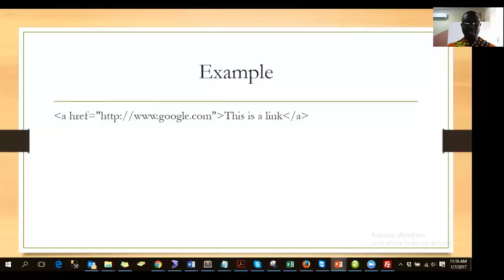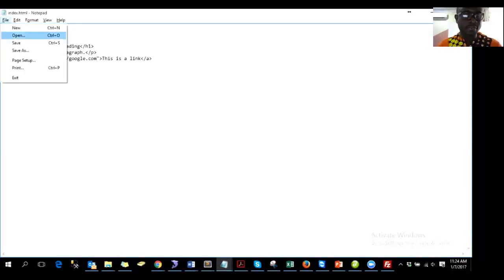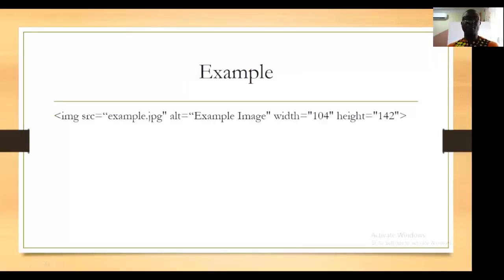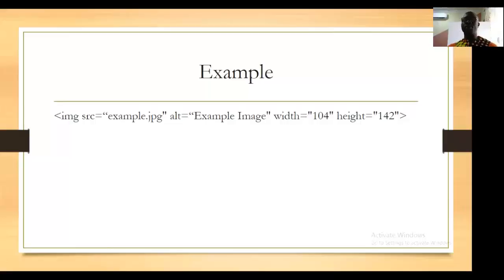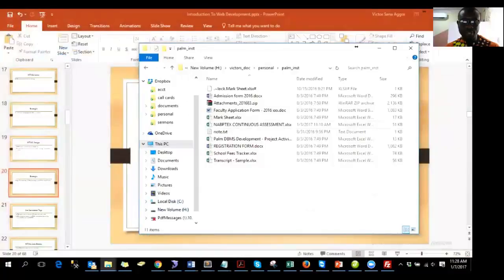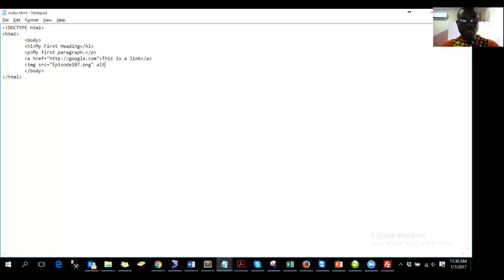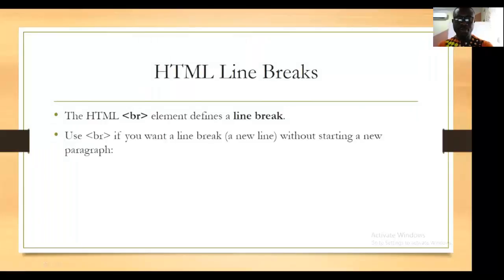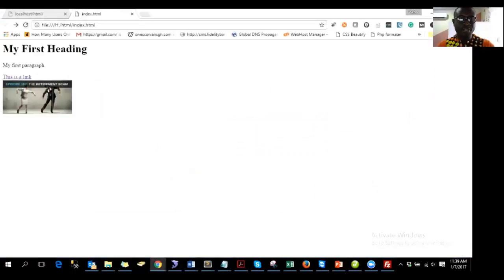Introduction To Web Development [ Episode 2 ]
Hey friend,

Victor here once again. Once upon a time, I needed to find out one thing that I can do as a hobby and at the same time make an income out of it.

I went on a self-discovery journey and what I learned about my self was to create things, call things into existence. I feel totally satisfied when I see something I have created blessing and making someone’s life easier.

I chose to build systems to make someone’s life easier. I chose to be a web developer because that is the one thing I can freely do without necessarily thinking about monitory benefit.

Money and recognition, comes as a by-product and I don’t have to chase it.

This is less about me and more about you. Have you found that one thing that makes you fulfilled? Maybe you have, maybe not yet. But if you have and your passion is similar or same as mine, then this is a great starting point. This material is for you.

If your vision is to bring into existence systems that will improve people’s lives than follow me on your journey to becoming a web developer (Introduction To Web Development). I have carefully put together a step by step, easy to understand video tutorial to introduce you to becoming a great web developer.

To be great at something, you need a good foundation and that is exactly what this video will give you.

Watch this, it is not for no reason that every parent wants their children to have the best foundation when it comes to education.

Same way it is not for no reason before a sky scraper is build a lot of investment go into the foundation. Stronger foundation determines how great you will be.

With this in mind I made this foundational, easy to understand video for you, to hold your hand throughout your journey as a web developer.

Here comes the great part, I am personally going to coach you through your journey and give you all the tools you will need and also show you how to make money online.